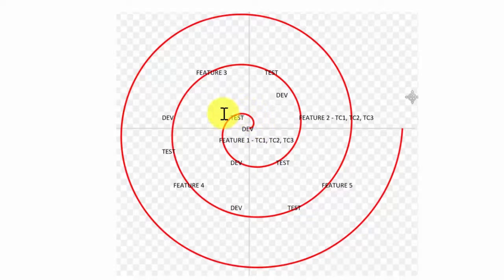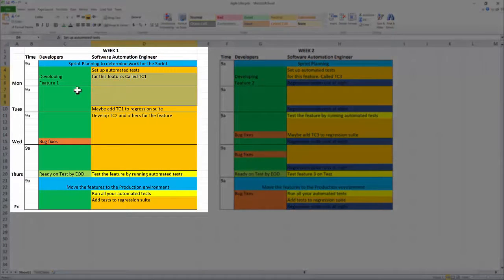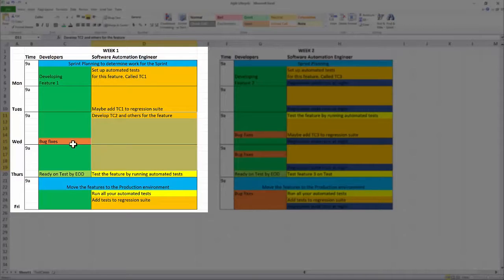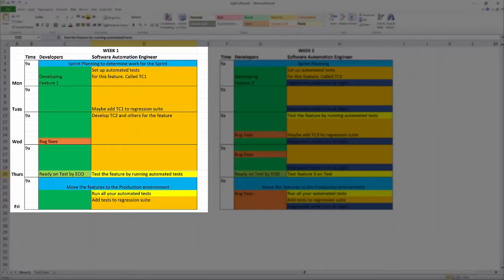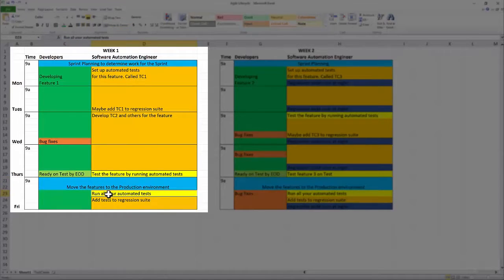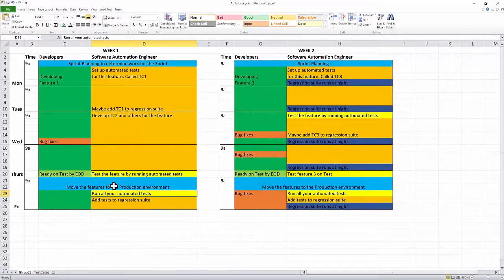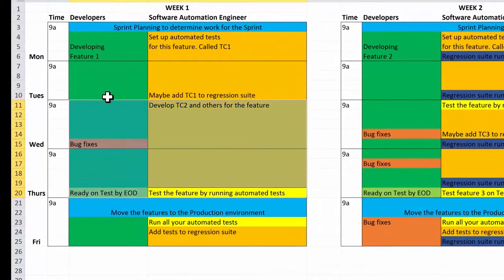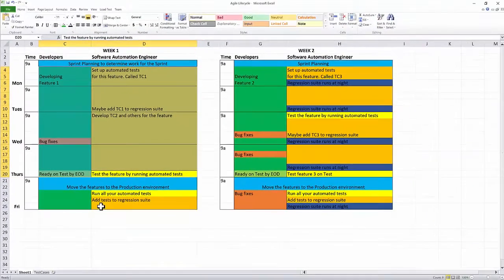15 Finishing the first sprint